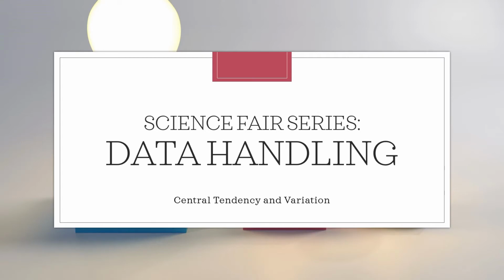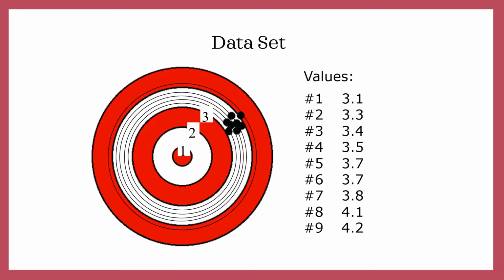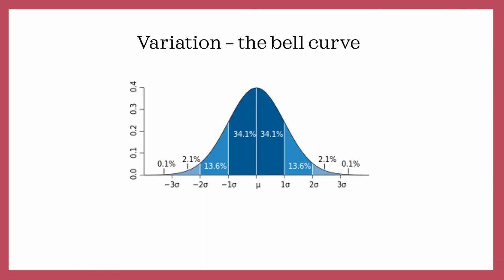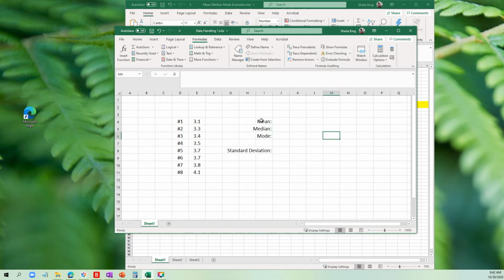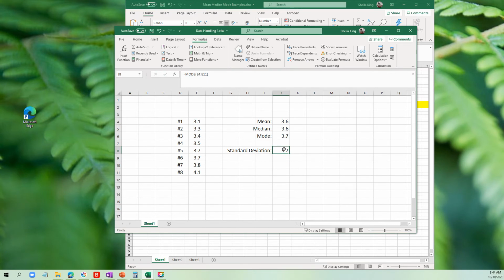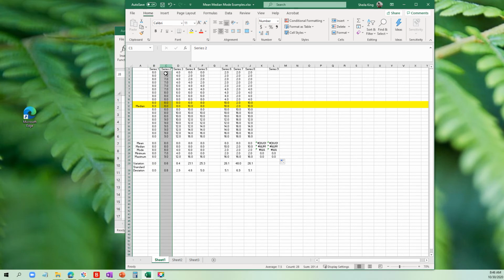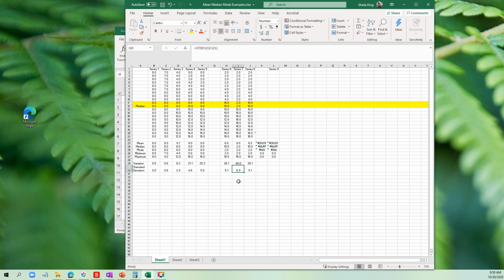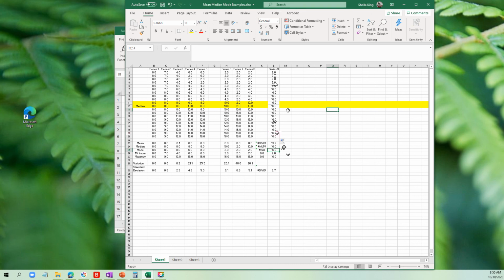Data Handling 1 - Central Tendency and Variation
Who wants to do a Science Fair Project?  High school and middle school students and parents can learn all about it at these free clinics sponsored by the Akron-Summit County Public Library, the Akron Council of Engineering and Scientific Societies (ACESS), and the NEOH STEM Alliance.  Using a combination of pre-selected videos, live Zoom meetings, and discussions with scientists and science fair experts, we will meet virtually to explore the ins and outs of scientific research, project planning, reporting out, and more.  Attend one or attend all the sessions.